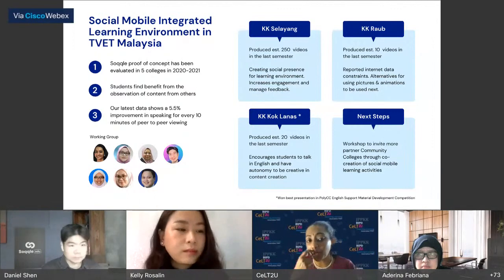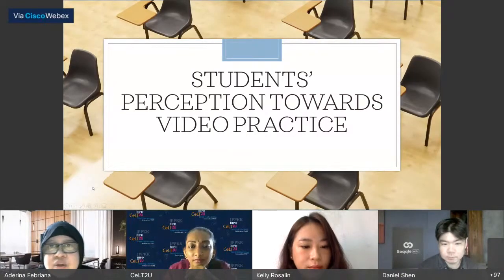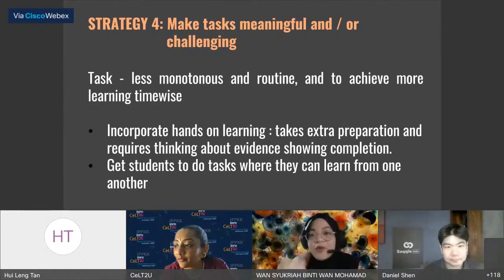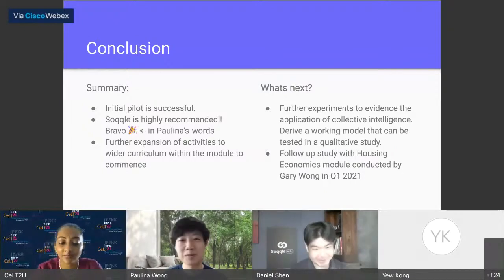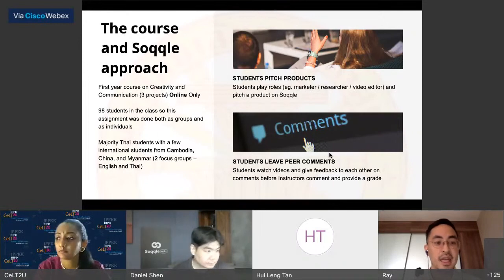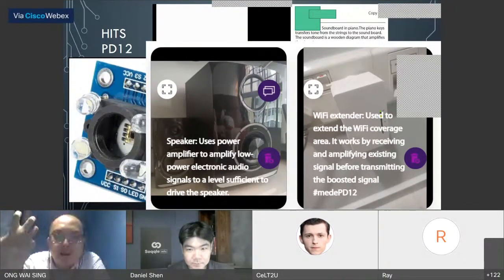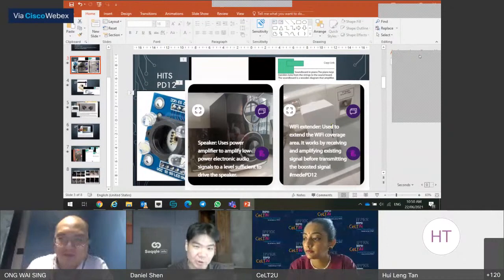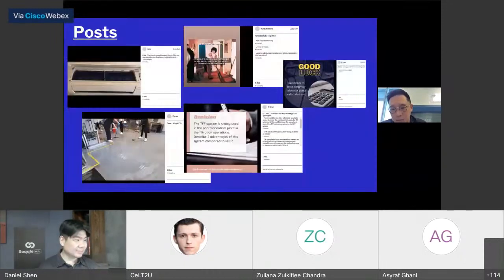Sharing of Best Practice of Social Mobile Integrated Learning Environment Pedagogy (SMiLe)